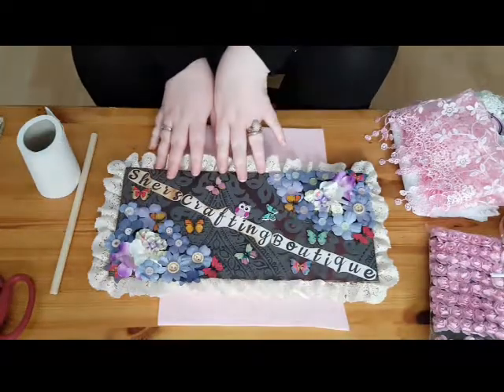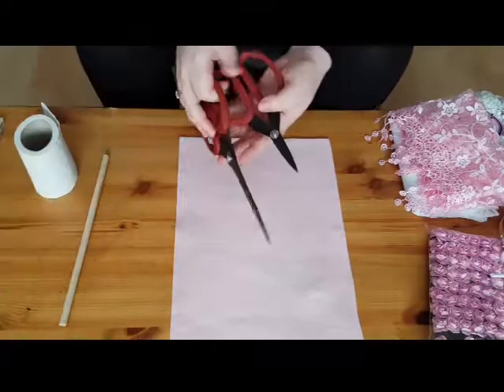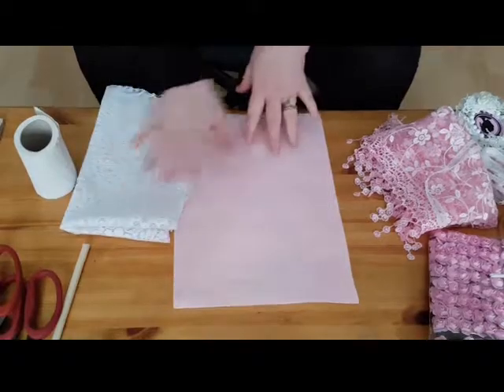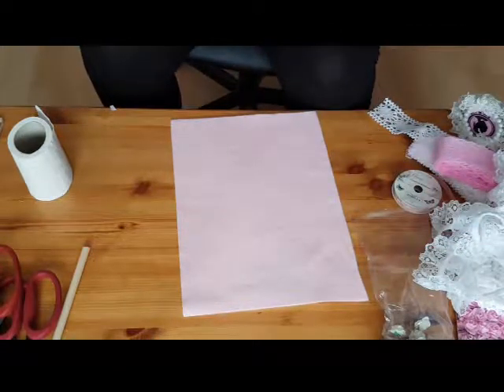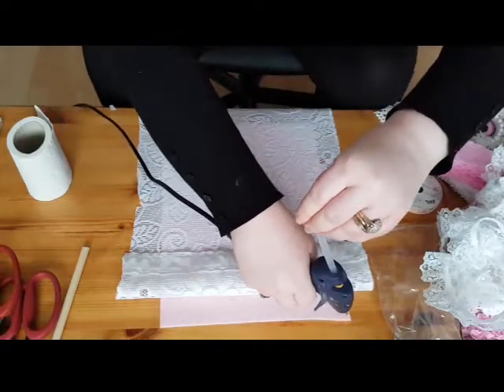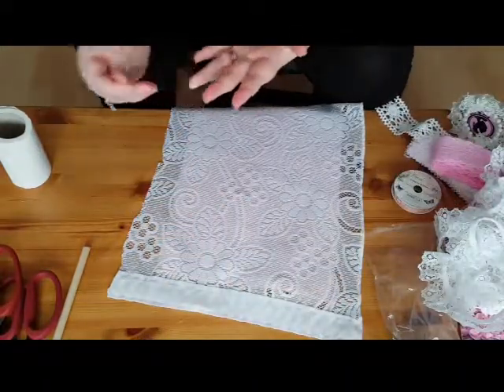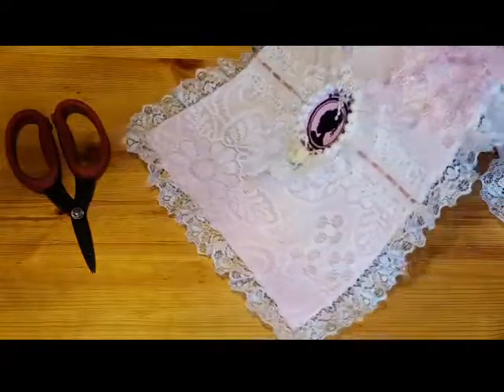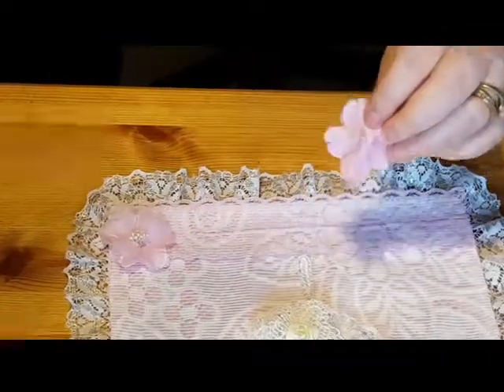Handmade Shabby chic wall plaque tutorial :)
i made this wall plaque, as i had seen it on another video and it totally inspired me to create a wall plaque in my own design, i had so much fun making it and i hope i have inspired you to create one of your own, please like, subscribe and share my videos, also head on over to my facebook page sherscraftingboutique where we share or creations and help inspire others as i love to do, please give this video a thunmbs up and thanks for watching :)